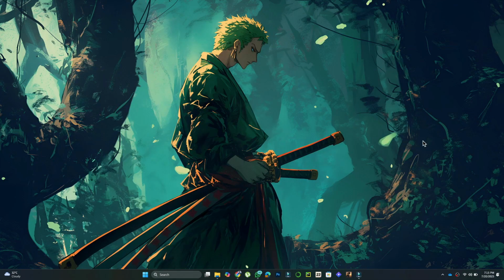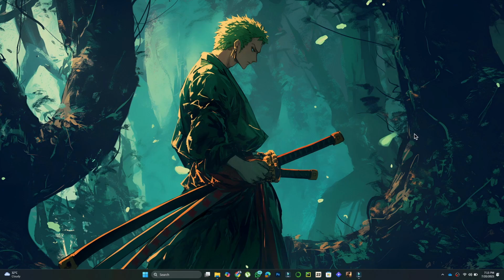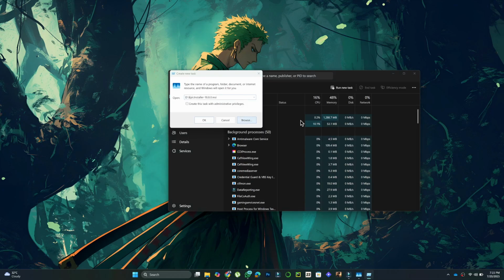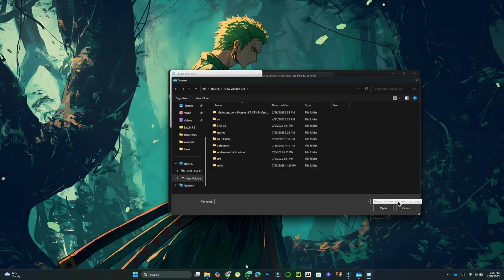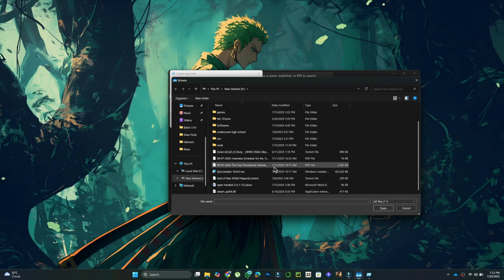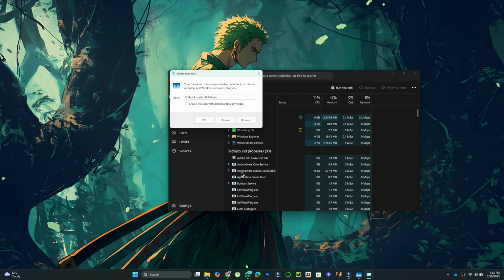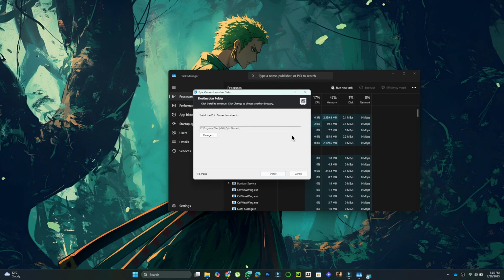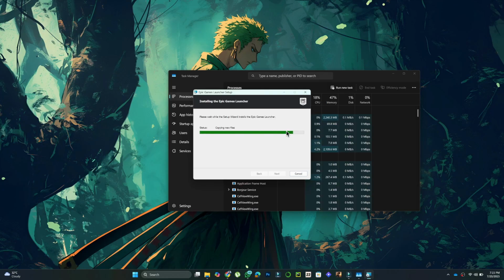Fix Epic Games Launcher Setup Wizard Ended Prematurely - Quick Solution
Learn how to fix the Epic Games Launcher setup wizard ended prematurely error with this quick solution guide. This step by step tutorial will help you resolve installation issues and get Epic Games Launcher working smoothly in 2025.